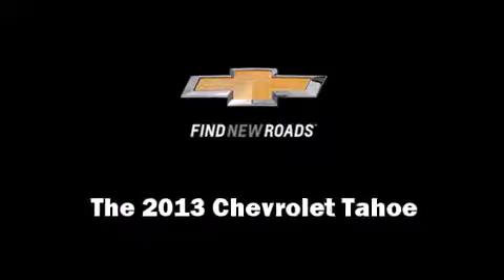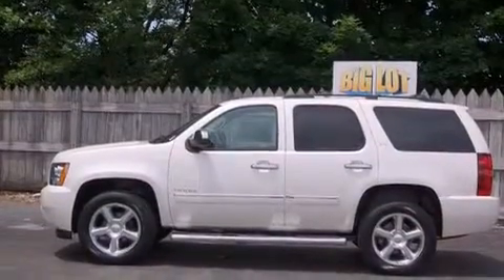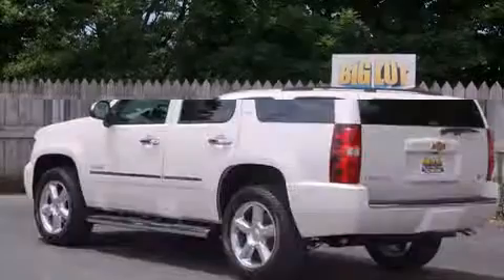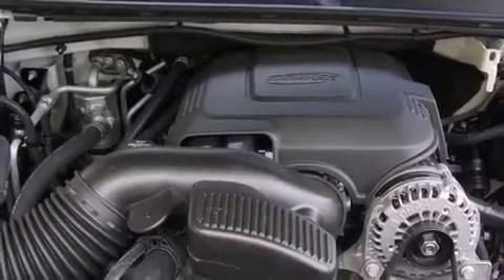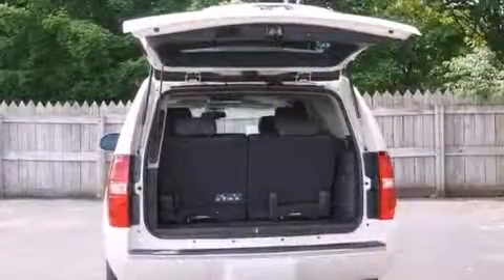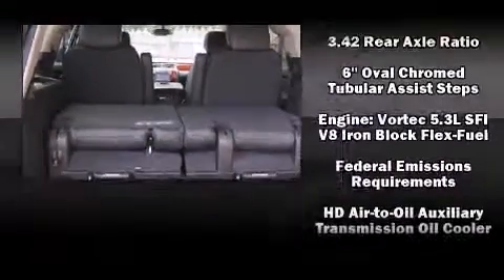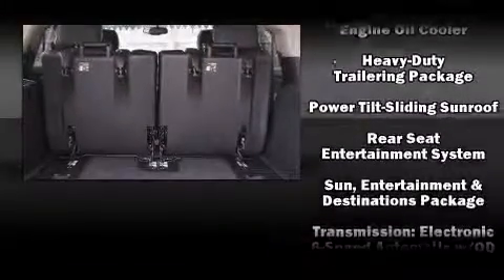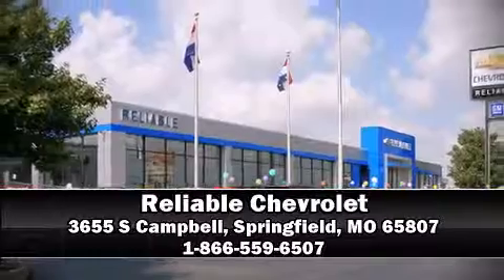2013 Chevrolet Tahoe LTZ in Springfield, MO 65807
Reliable Chevrolet
3655 S Campbell

Take command of the road in the 2013 Chevrolet Tahoe. Under the hood you'll find an 8 cylinder engine with more than 300 horsepower, and load leveling rear suspension maintains a comfortable ride. Four wheel drive allows you to go places you've only imagined. Chevrolet infused the interior with top shelf amenities, such as: front and rear reading lights, a trip computer, heated steering wheel, power door mirrors and heated door mirrors, a power liftgate, rear wipers, and a blind spot monitoring system. Features such as automatic climate control and leather upholstery prove that economical transportation does not need to be sparsely equipped. Power adjustable pedals allow the driver to optimize his or her driving position, enhancing visibility, comfort and safety. Back seat passengers will appreciate the rear audio controls, allowing them to make easy adjustments to the stereo system. Rear passengers enjoy the seat heating functionality, keeping them warm during the winter months. Third row seats provide an even greater maximum passenger capacity. For drivers who enjoy the natural environment, a power moon roof allows an infusion of fresh air. You and your passengers will enjoy the stereo system, which includes a CD player with MP3 capability, A 30 gigabyte hard drive, and 10 speakers, providing excellent sound throughout the cabin. Rear LCD monitors provide entertainment that your passengers will appreciate no matter how far the drive. Curtain airbags combine with standard stability control in creating a comprehensive safety network. Our sales reps are extremely helpful & knowledgeable. We'd be happy to answer any questions that you may have. Stop by our dealership or give us a call for more information.